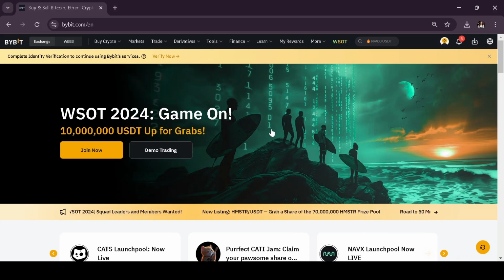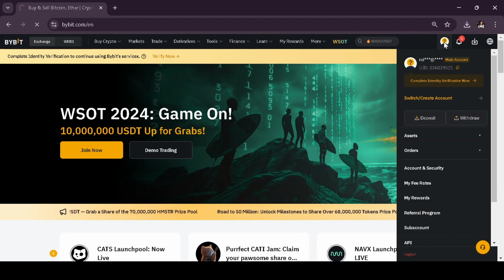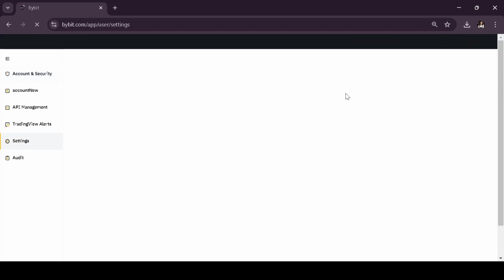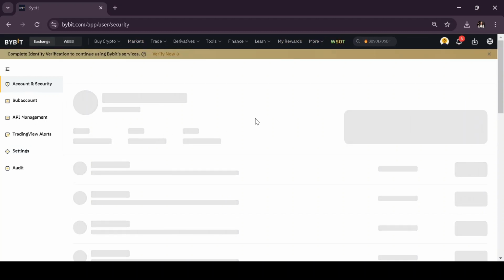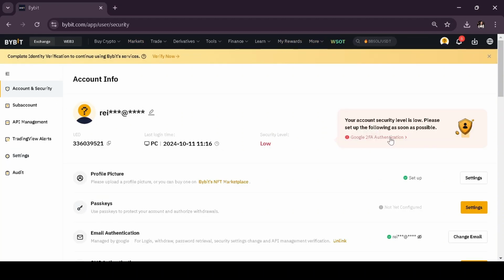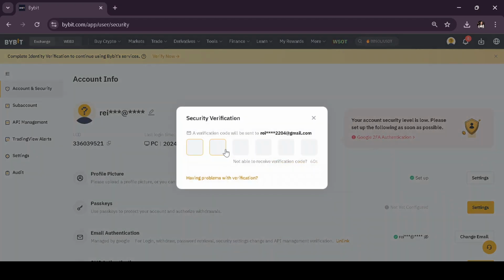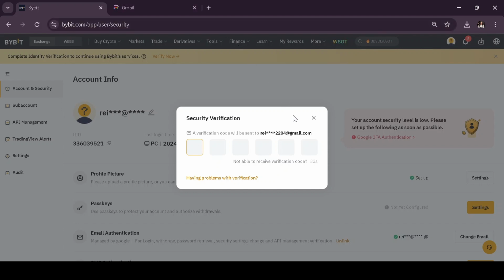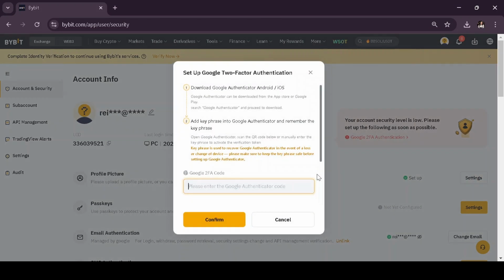HOW TO CONNECT GOOGLE AUTHENTICATOR TO BYBIT 2025! (FULL GUIDE)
In this guide, we will show you how to connect Google Authenticator to Bybit in 2025. Securing your Bybit account with two-factor authentication (2FA) is crucial for your account's safety. Learn the step-by-step process of setting up Google Authenticator for your Bybit account to enhance security. Follow this full guide to ensure your account stays protected.